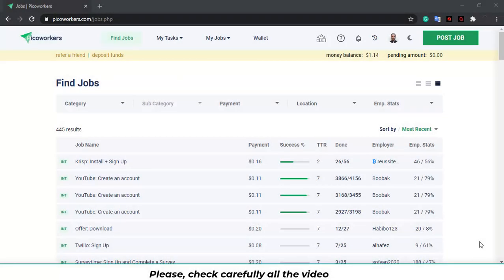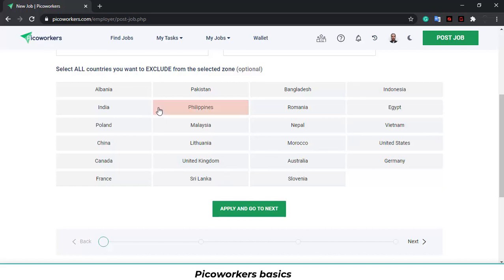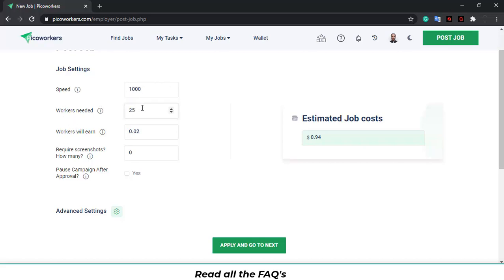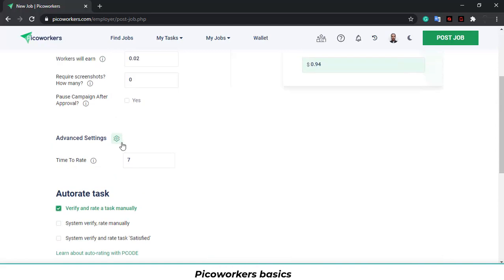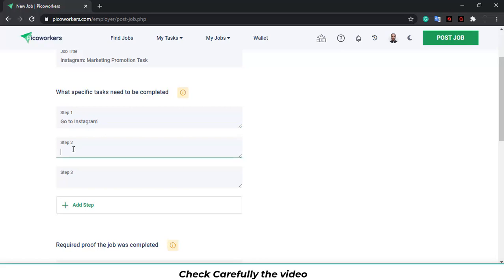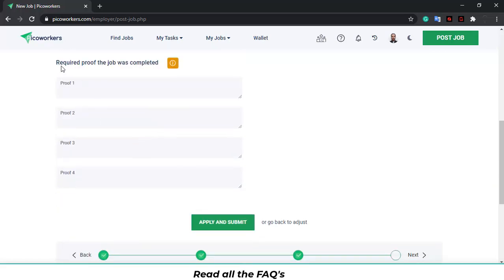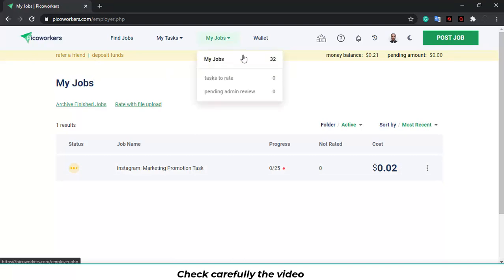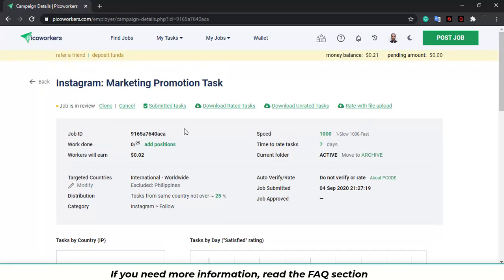Posting Jobs Guide: Learn how to post good jobs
How to properly post jobs on Picoworkers! This will help you achieve marketing and testing goals into any platform and/or app you want. and start posting jobs